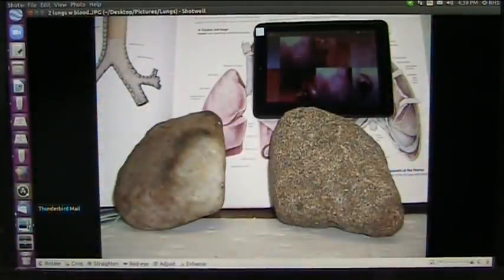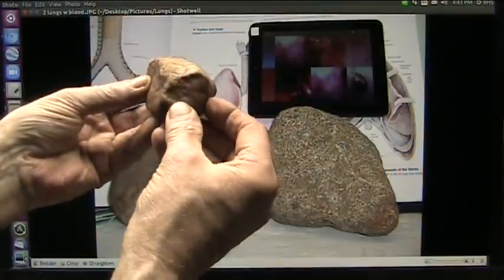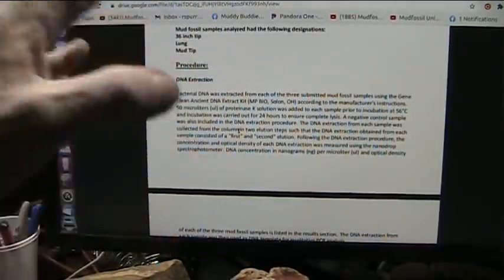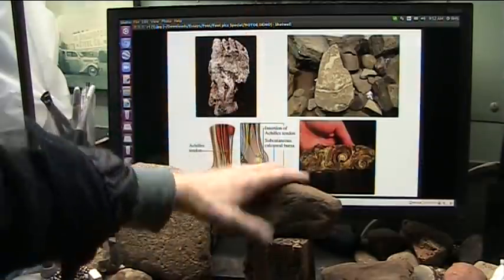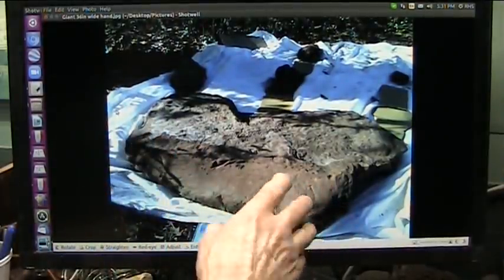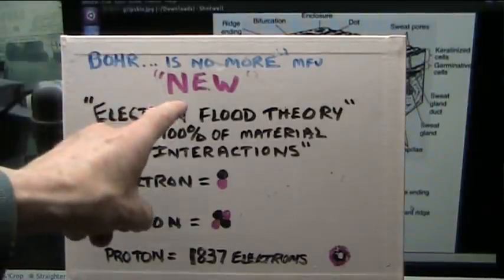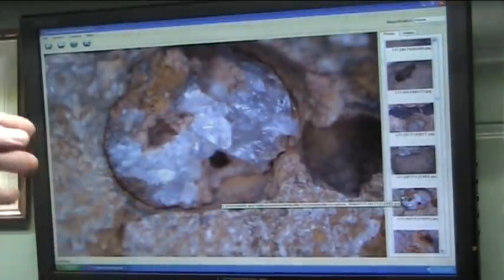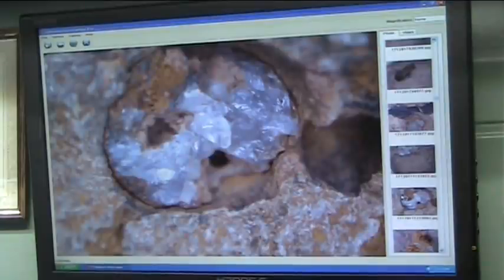For You As A Test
We were told lots of things about the Earth and ages and rocks.
Get Ready...HOLD ON TIGHT. lets see what you are made of shall we?